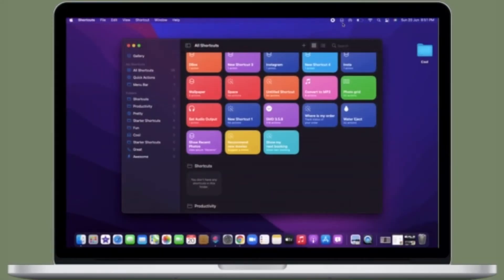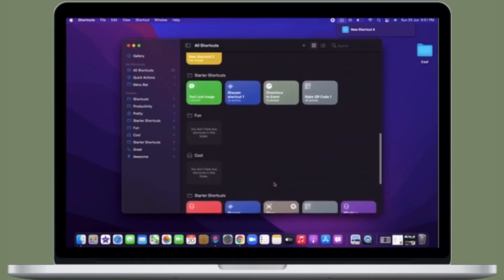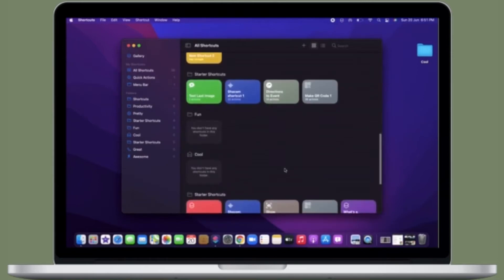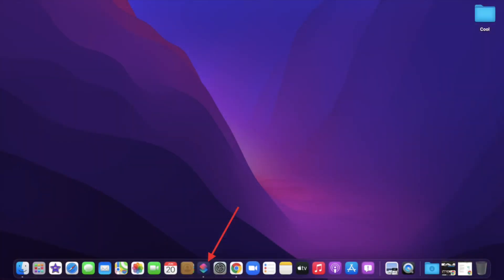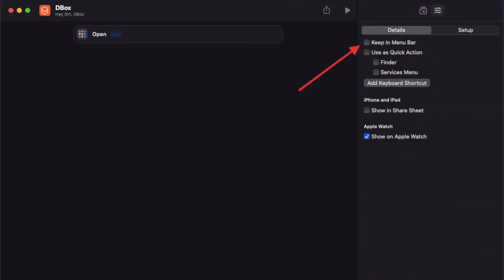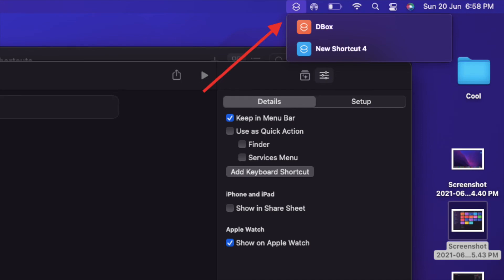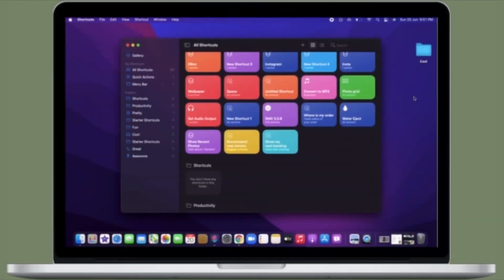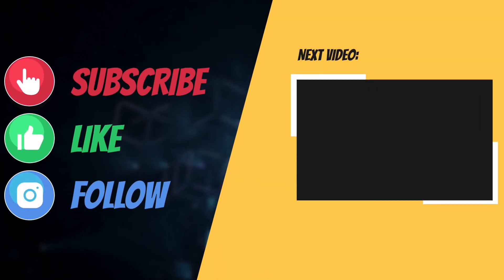How to Show Shortcut in Menu Bar in macOS Monterey on Mac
It's really cool to add a shortcut in the menu bar in macOS Monterey. Let's learn how to show a shortcut in the menu bar in macOS 12 Monterey on Mac!